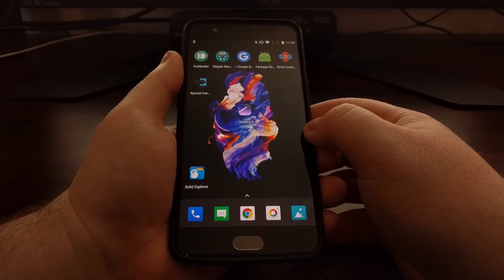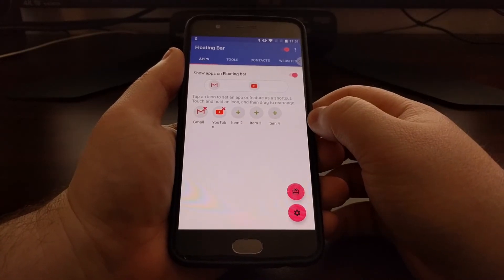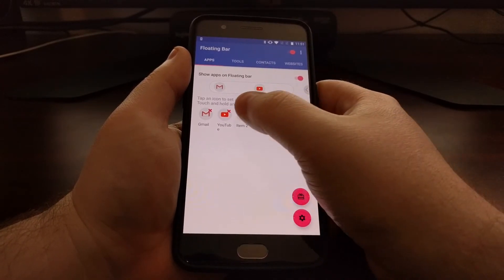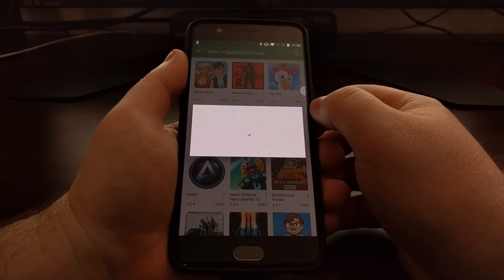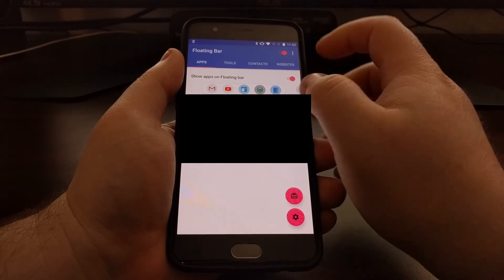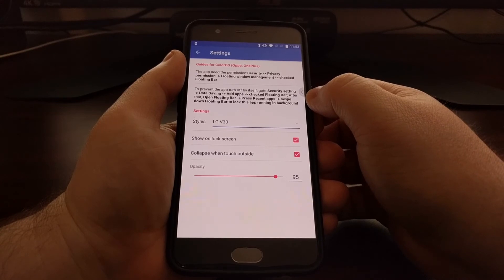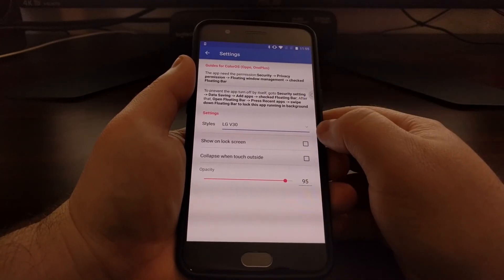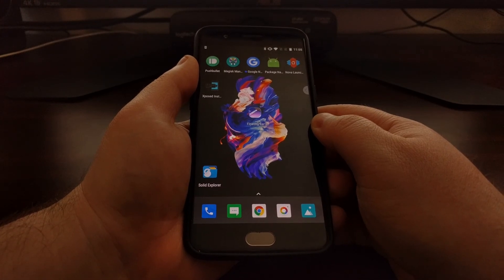Adding the LG V30 Floating Bar to Any Android Device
The LG V30 launched with a software feature called the Floating Bar for quick access to shortcuts, but you can get this feature on any smartphone or tablet running KitKat or higher.